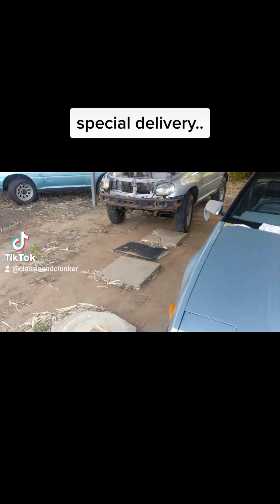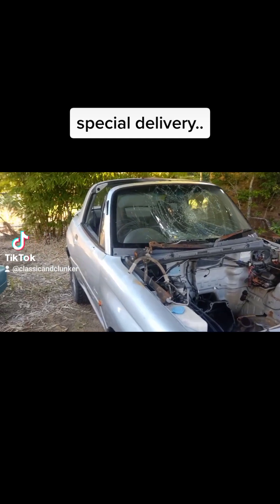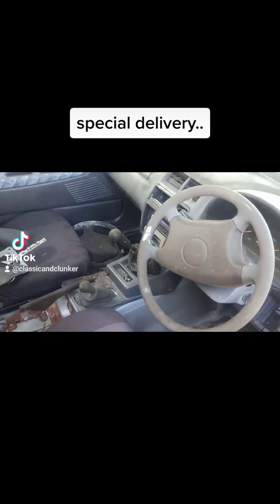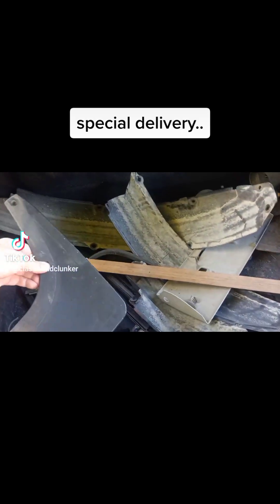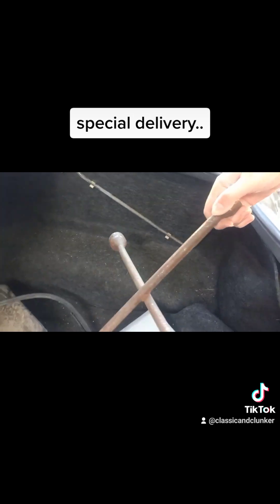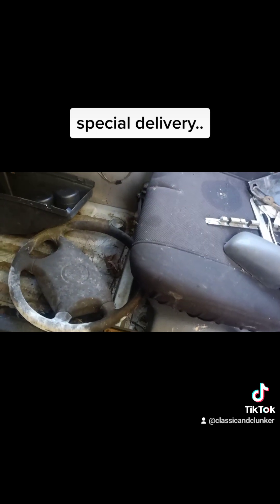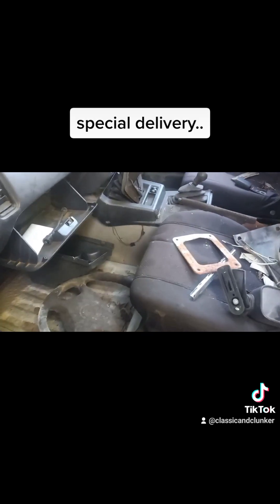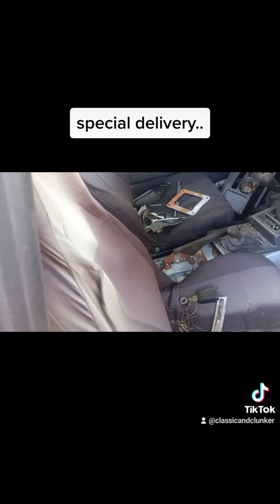First look at the smashed Suzuki X90 I bought from Rockhampton. So what's included?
First look at the smashed Suzuki X90 I bought from Rockhampton. So what's included? I checked it out with my daughter's help